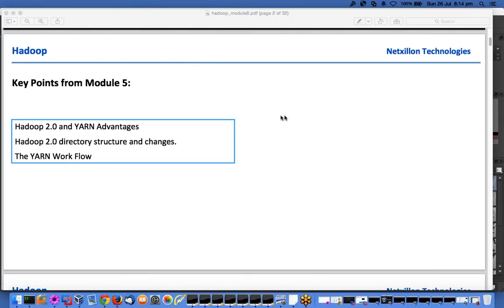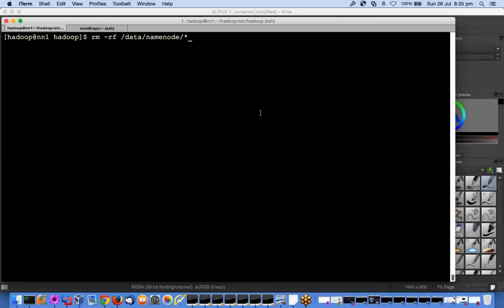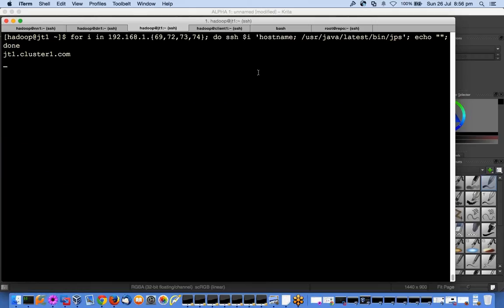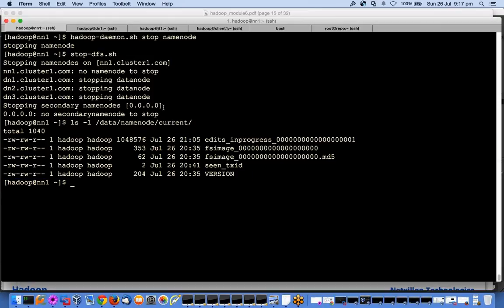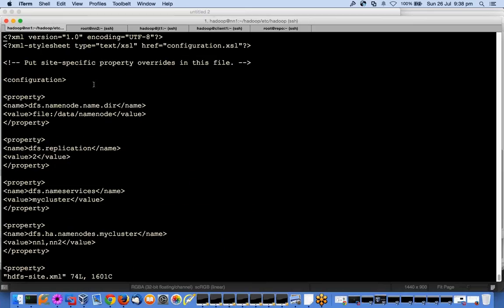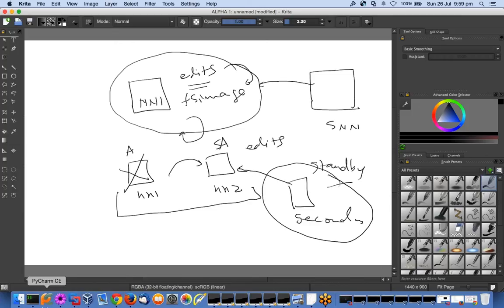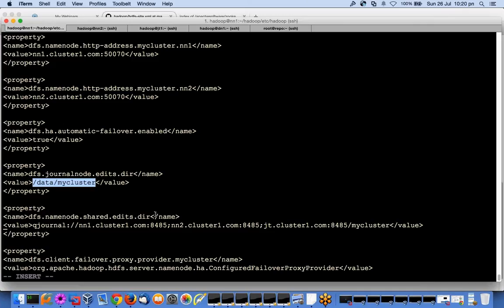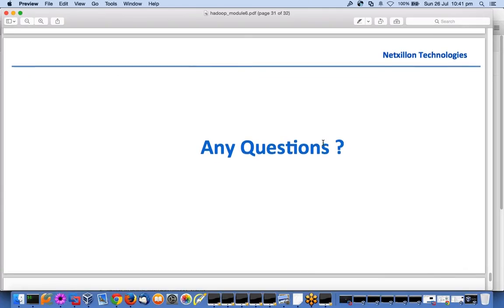HadoopAdmin class6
Hadoop 2.0 and YARN
YARN flow
Setup HA using shared storage and Zookeeper